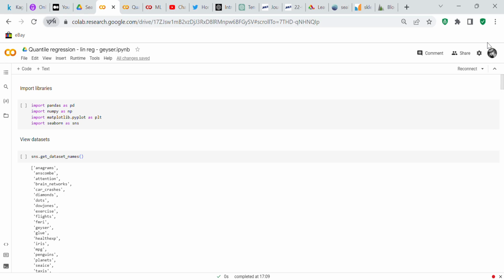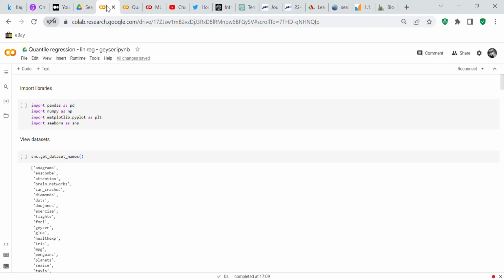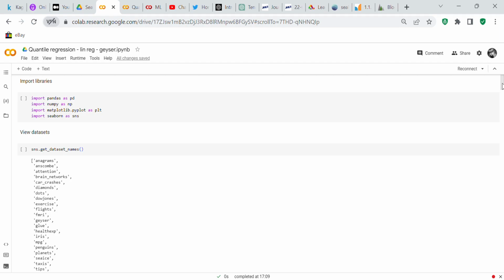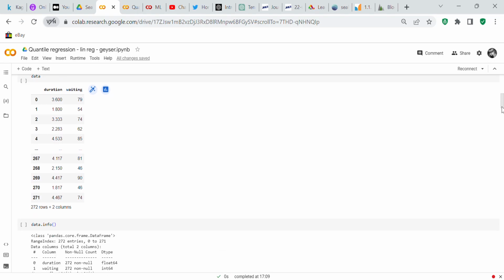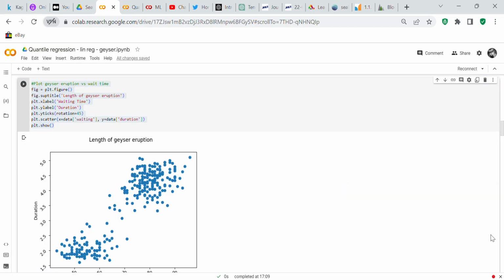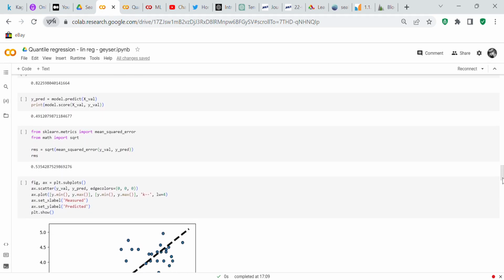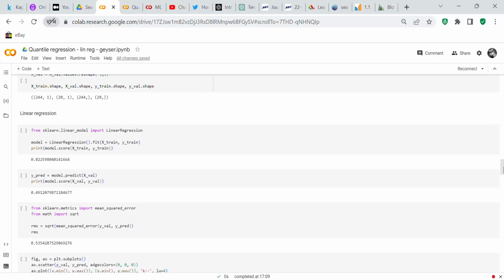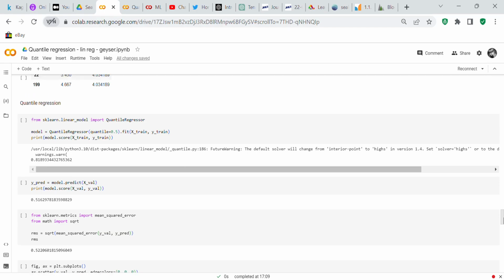Code review: Quantile regression v Linear Regression using geyser dataset